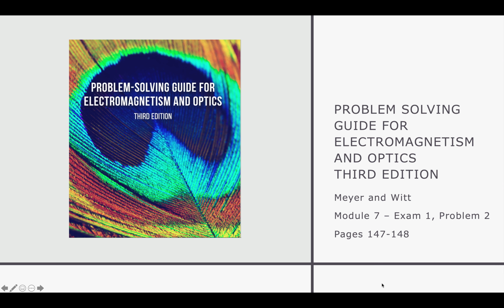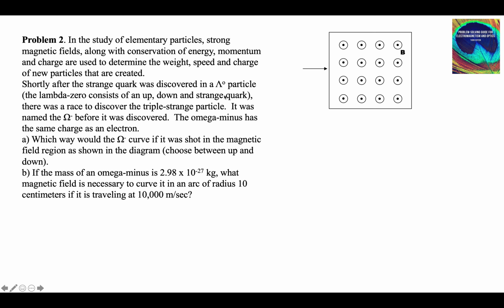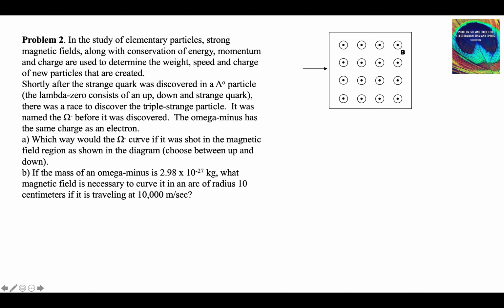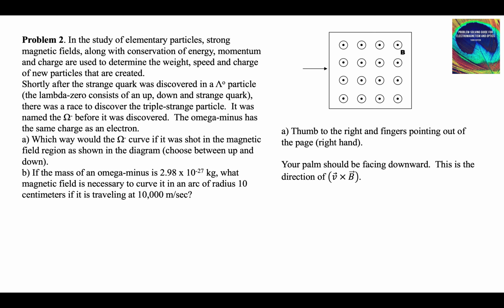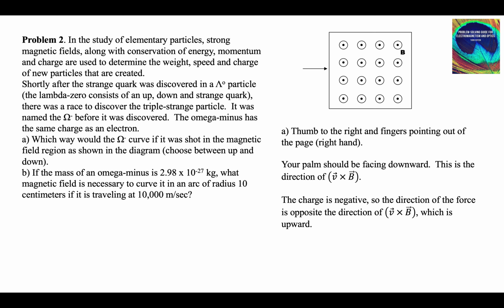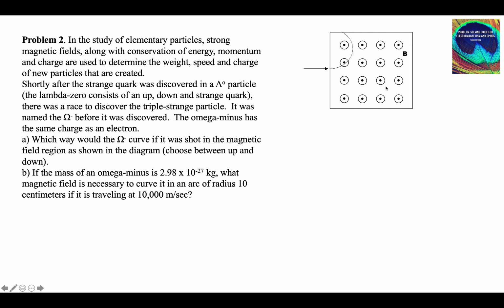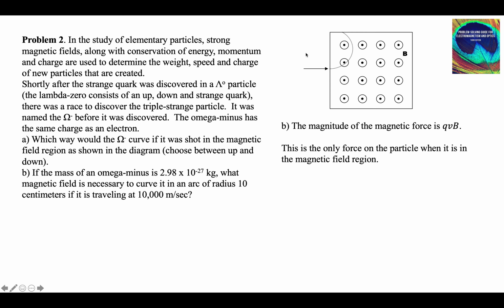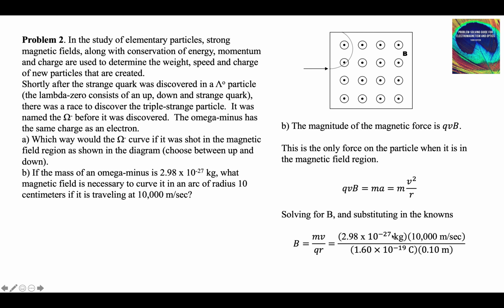PSwEO, Module 7, Practice Exam 1, Problem 2